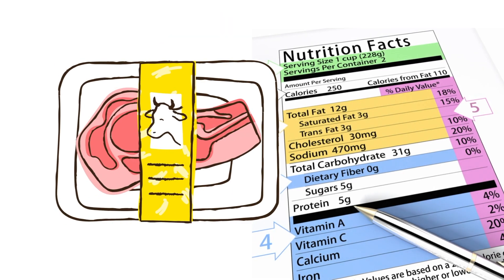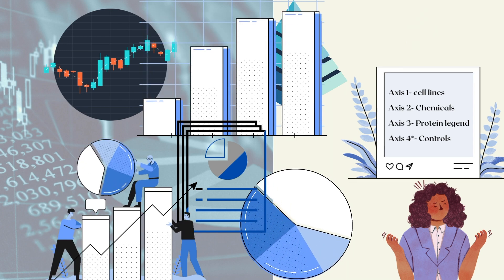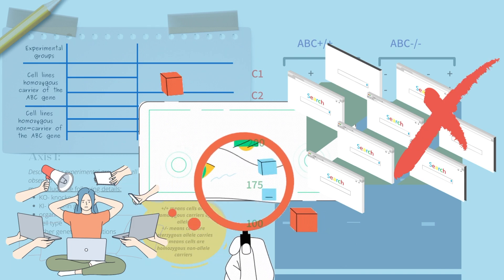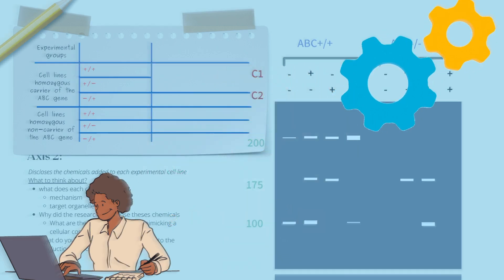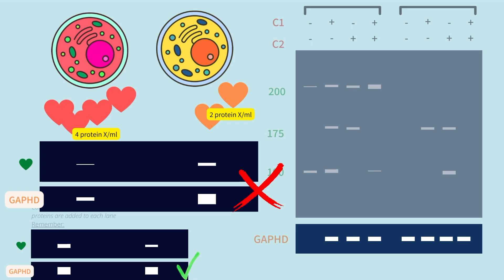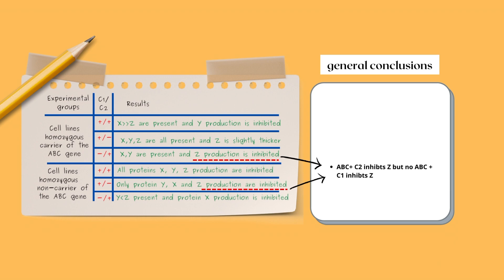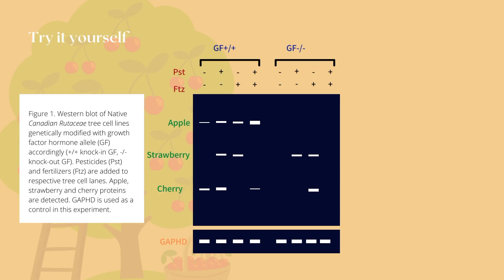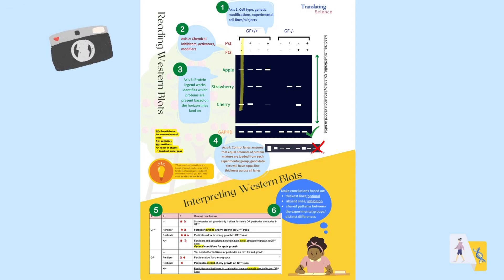How to read a Western Blot || 𝔻𝕒𝕥𝕒 𝕚𝕟𝕥𝕖𝕣𝕡𝕣𝕖𝕥𝕒𝕥𝕚𝕠𝕟 𝕊𝕖𝕣𝕚𝕖𝕤